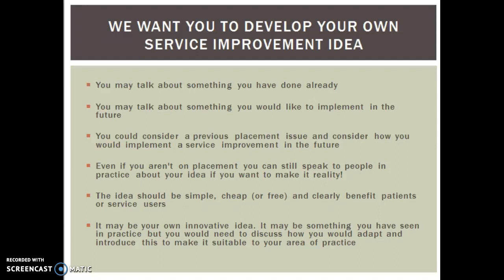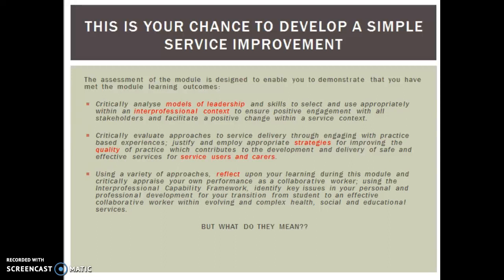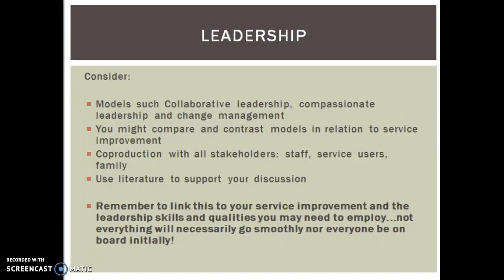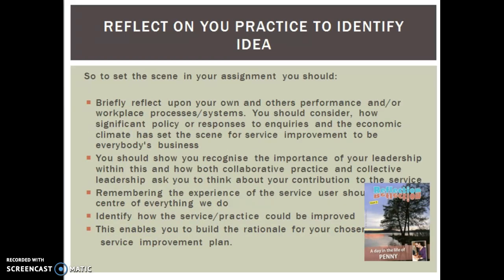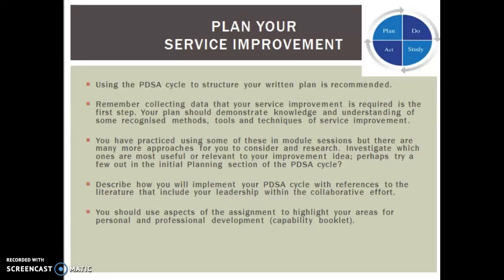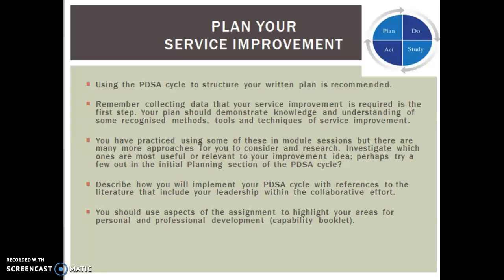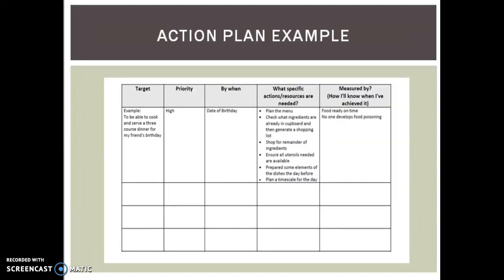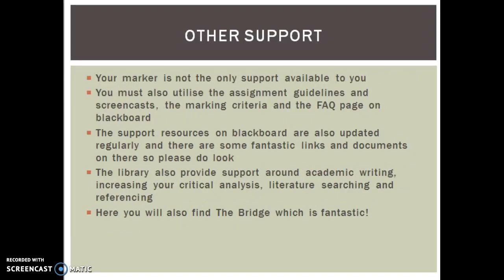Assignment guidance with the module leader- EQSTECP